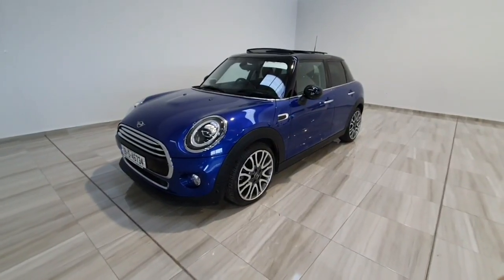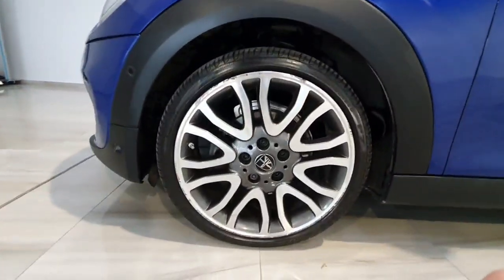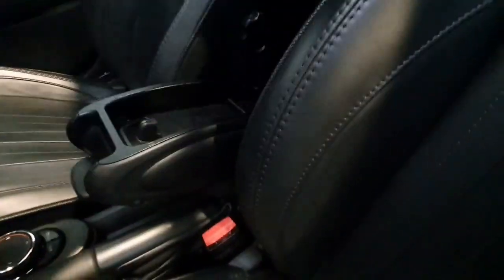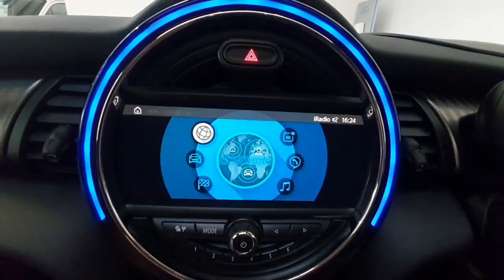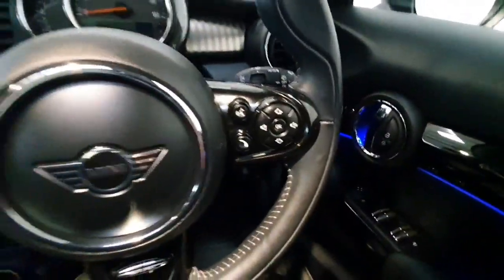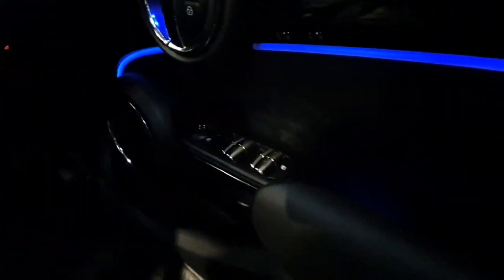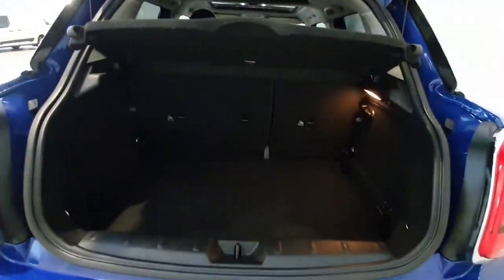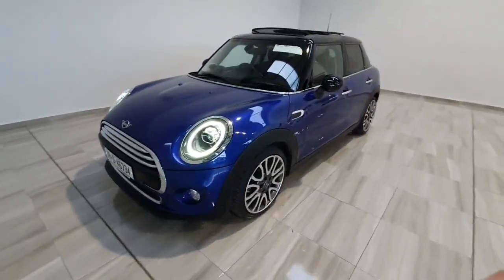191D46734 - 2019 MINI HATCH Cooper Exclusive Automatic, Pan Roof, Heated Se...